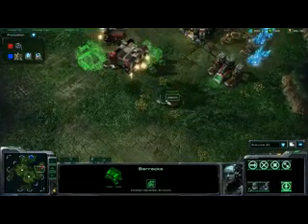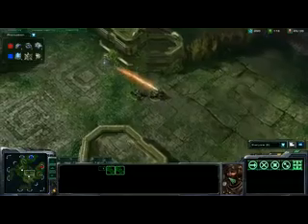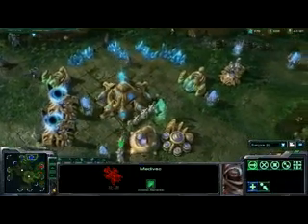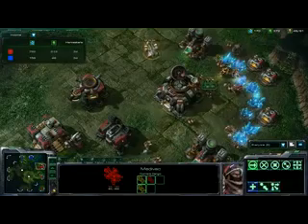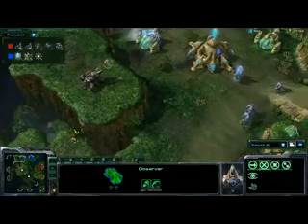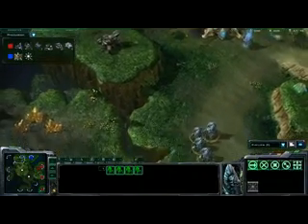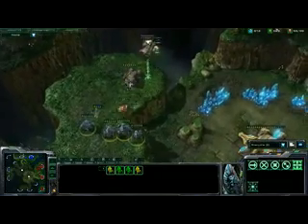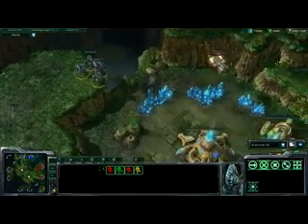Starcraft 2 Yeon-Ho Lee (Protoss) VS David Kim (Terran) Epic Battle Report 1/2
A Epic Game Battle Repot